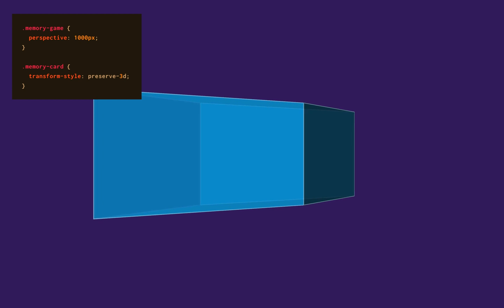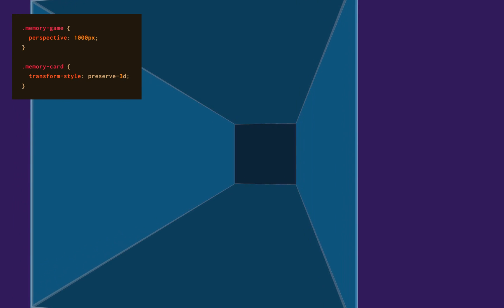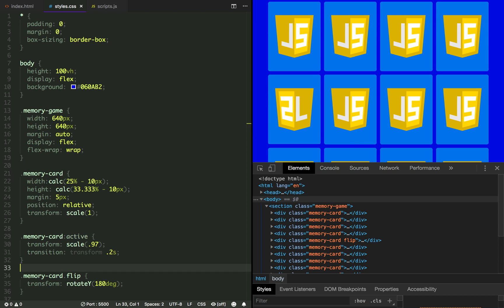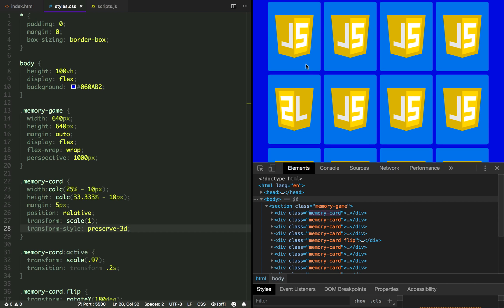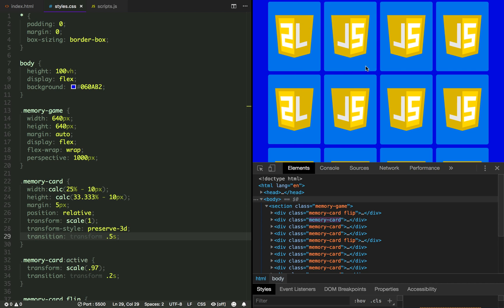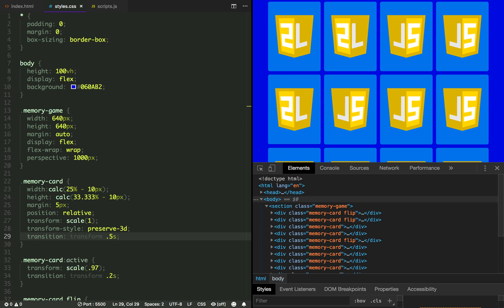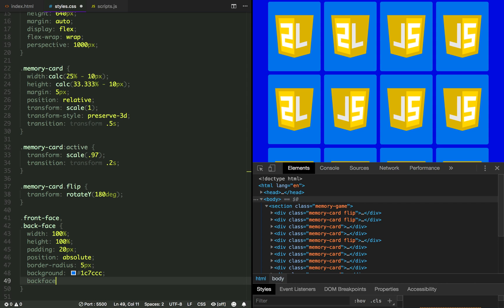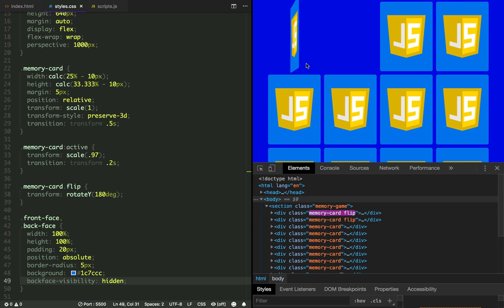Learn Vanilla Javascript: Memory Game Tutorial - CSS3 Perspective [5/11]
Project developed in vanilla javascript. Learn the fundamentals of pure javascript by building simple and quick projects. No frameworks or libraries, definitely no jquery.

This video will cover how to:

* add a 3D effect to the card flip with CSS properties perspective and backface-visibility